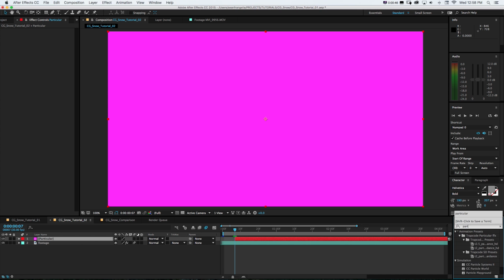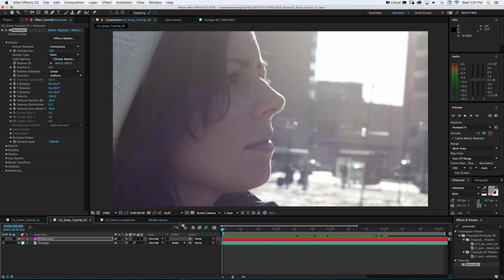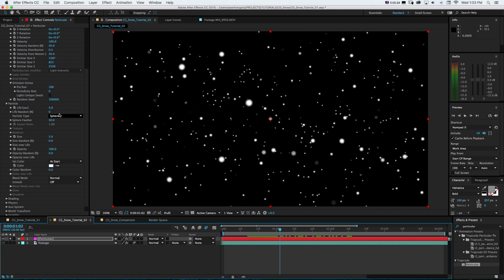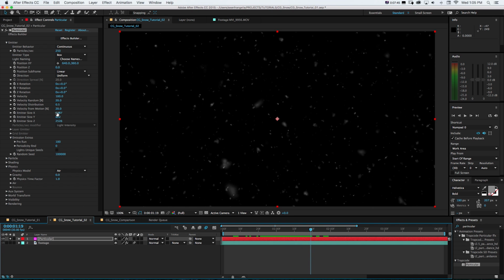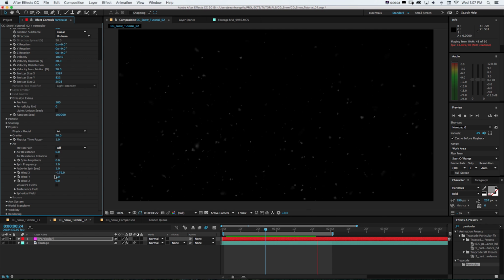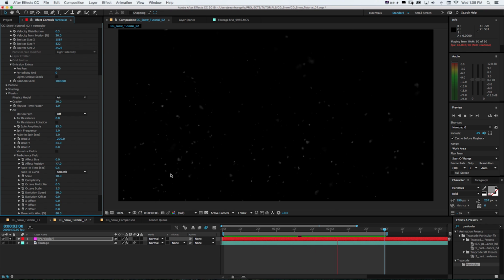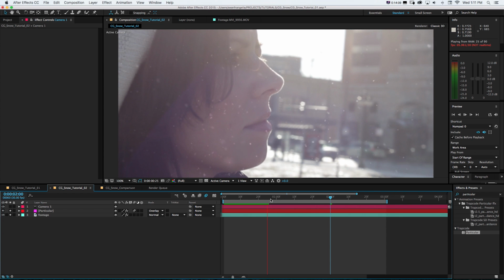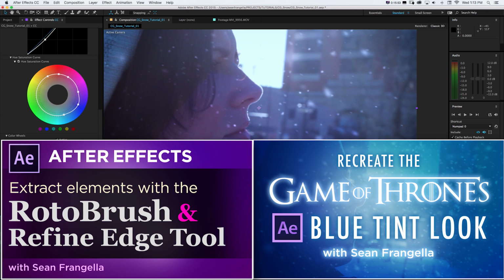Game of Thrones Visual Effects Tutorial - Recreate CG Snow using After Effects & Trapcode Particular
In this Game of Thrones style Visual Effects tutorial, learn how to recreate the CG snow in After Effects and Trapcode Particular. By using After Effects CC and Red Giant's Trapcode Particular Plug-in, you can quickly and easily recreate professional quality CG snow and mimic the look seen in TV shows like Game of Thrones.

In addition to this Game of Thrones VFX tutorial on creating the CG snow, be sure to check out the other part of this tutorial, on how to recreate the blue winter film look often seen in Winterfell and other locations, all using After Effects CC and the Lumetri effect. You can check out part 2 here:

Like this tutorial and want access to the project files used?

Check out the Top 5 Features of Element 3D V2 for After Effects!